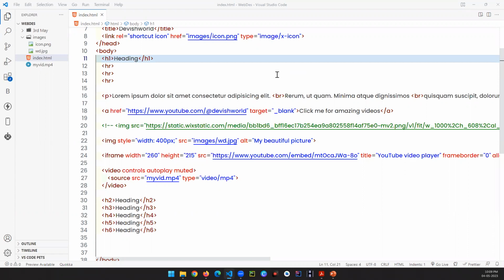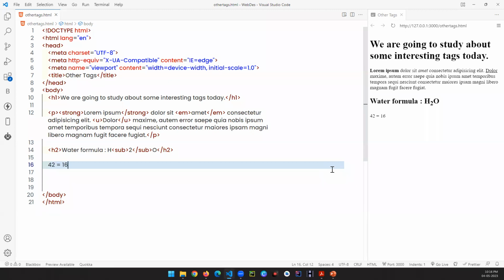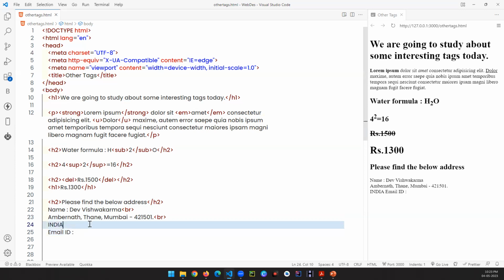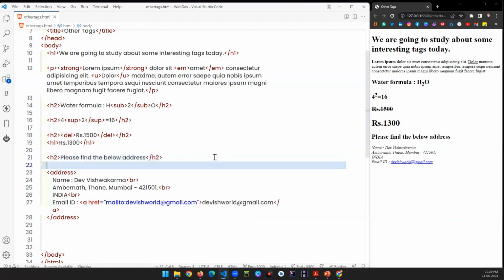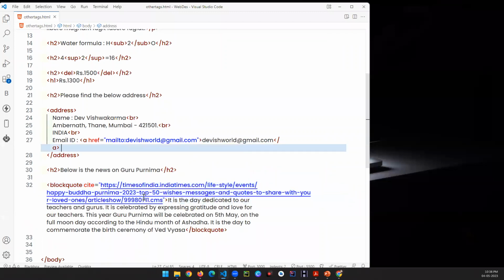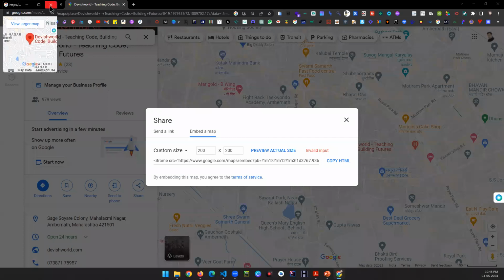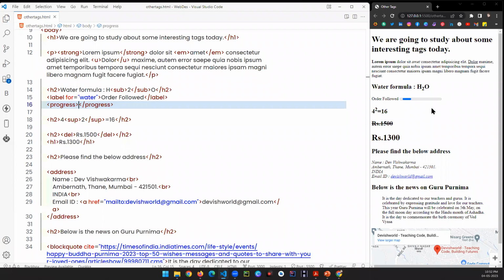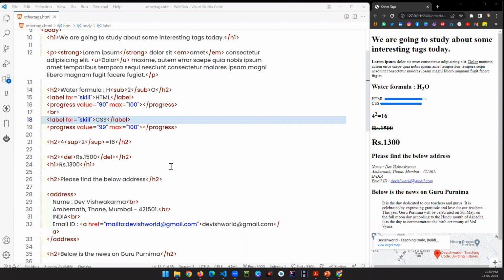Day 4 - Other Interestings tags in HTML, web designing course, beginners tutorial, html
In this video you are going to see the demonstration of some interesting tags  of html in web designing course.

Further I will be introducing you to the basics of HTML, the language used to create web pages. You'll learn how to structure your content using HTML tags, and how to create headings, paragraphs, links, and images.

We'll also introduce you to CSS, the language used to style and design web pages. You'll learn how to use CSS to add colors, fonts, and layouts to your HTML content.

Finally, we'll show you how to use a code editor to write and save your HTML and CSS files. By the end of this video, you'll have a basic understanding of how HTML and CSS work together to create beautiful and functional web pages.

Throughout this 30-day course, we'll be covering a range of topics, from advanced HTML and CSS techniques to JavaScript and project-based learning. By the end of the course, you'll have the skills and knowledge you need to create your own online portfolio and start your career in web designing.

So let's get started! Be sure to follow along with the code examples in the video and complete the exercises at the end of each lesson.